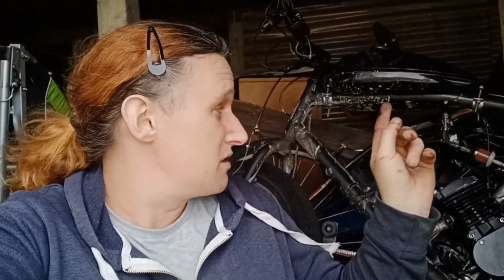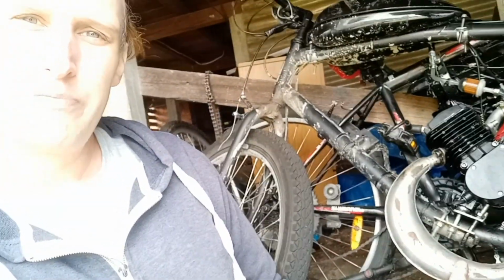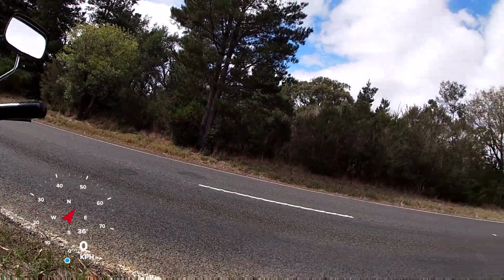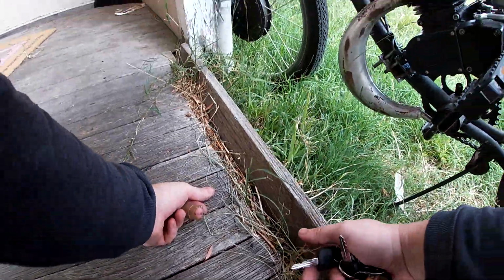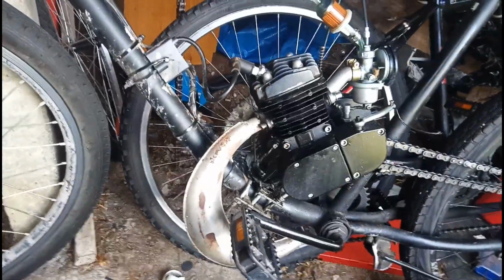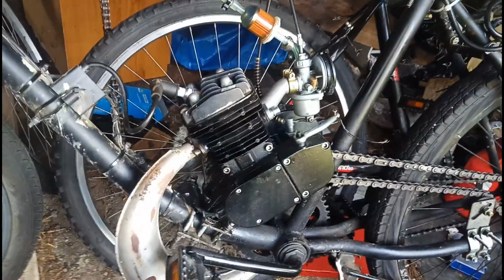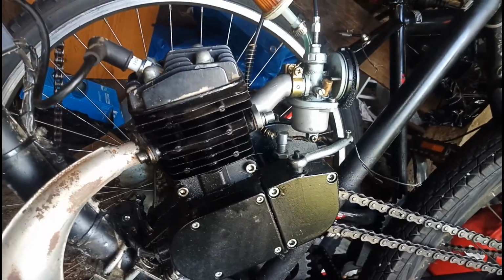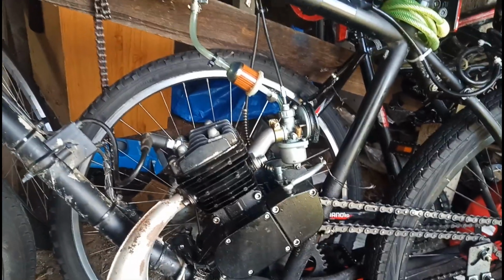Mk5 Final 66cc 2 Stroke Ride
With the cheap and nasty banana muffler installed on the 66cc 2 Stroke, I take it out for some full throttle runs to see if I can get any more out of the top end on what turns out to be the last ride of this engine on the Mk5 frame.